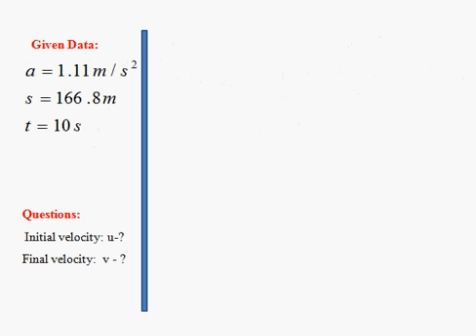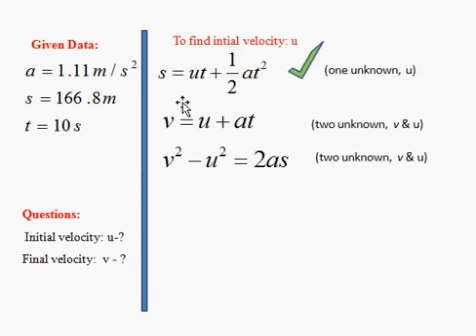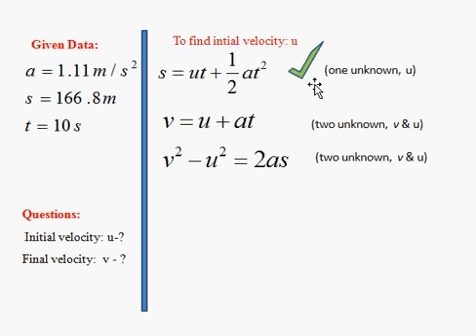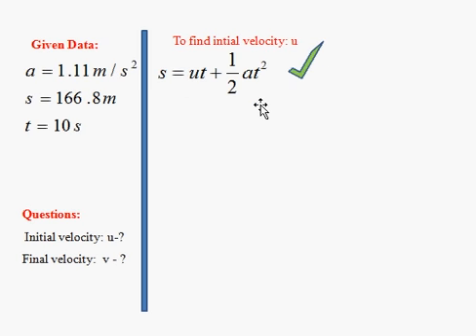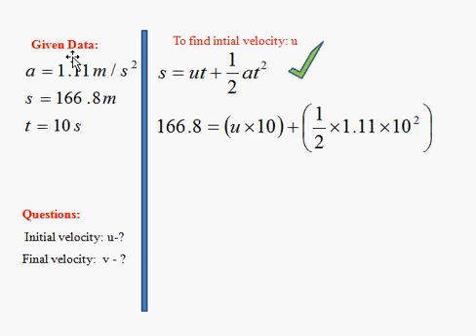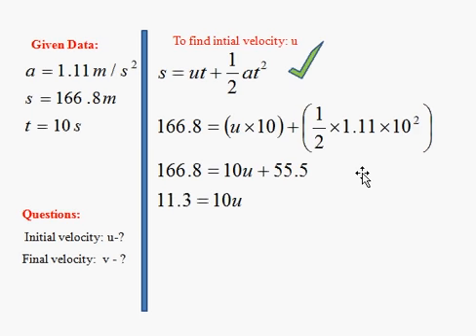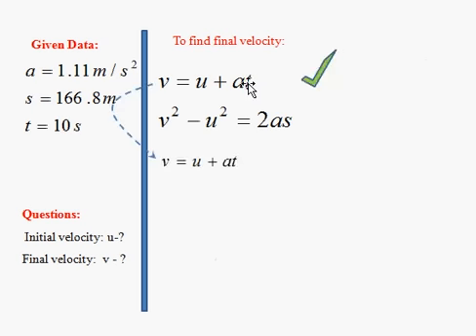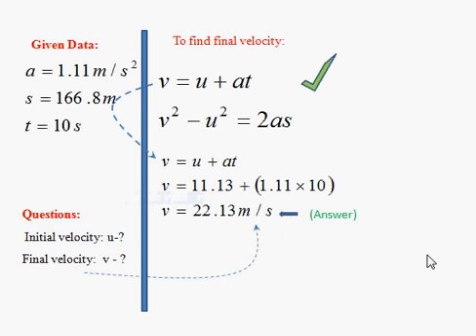Engineering Mechanics | Dynamics | Rectilinear Motion | Uniformly Accelerated Motion | Problem (2)